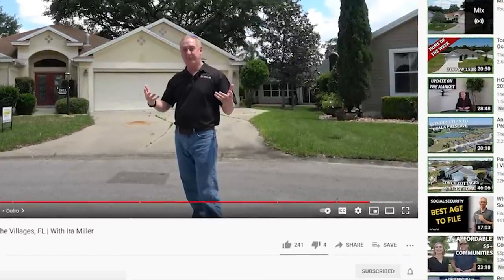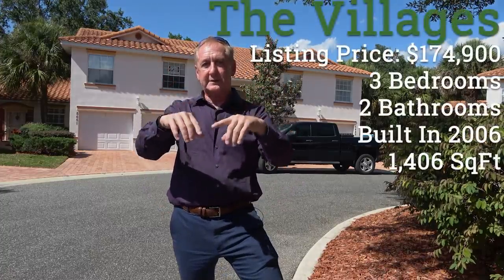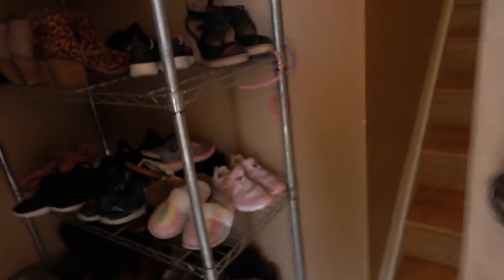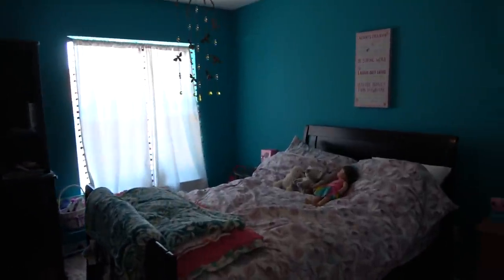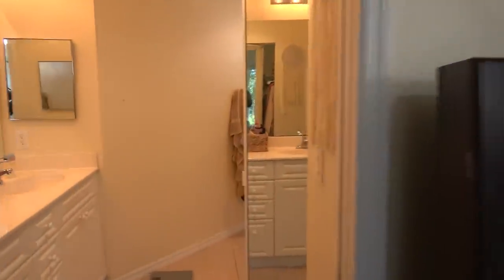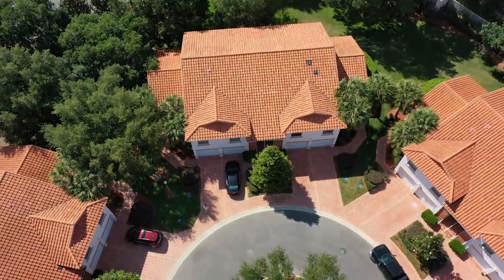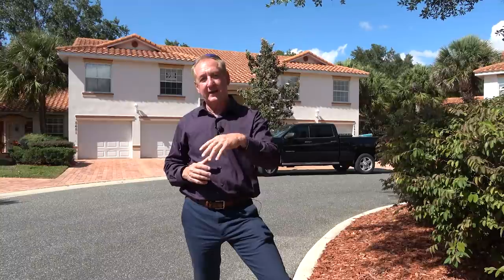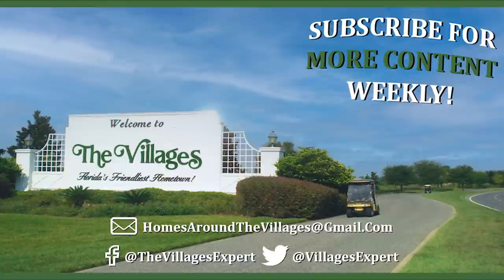FOR SALE BY OWNER | In Lakeside Landings, The Villages, Florida | With Ira Miller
Timestamps 🕑
Intro 0:00
Outside of Home 2:04
Inside of Home 2:50
Drone Flyover 6:48
Outro 8:11

*** Zillow Description ***
This Upstairs unit in Lakeside Landings has three bedrooms, two baths, vaulted ceilings, solid surface flooring, one car garage, and a lanai with privacy. A/C and appliance are 2014 and newer. Next to The Villages with lots of amenities.